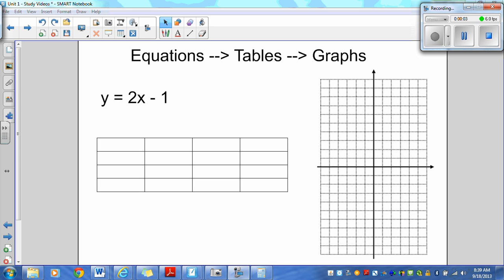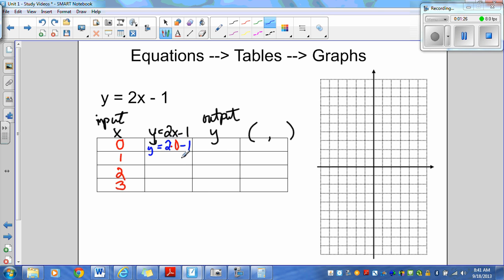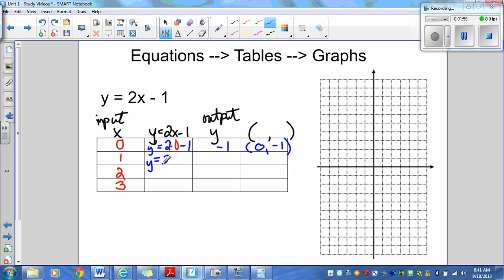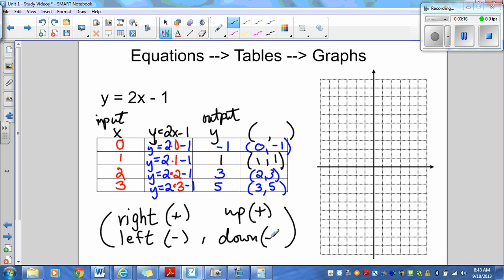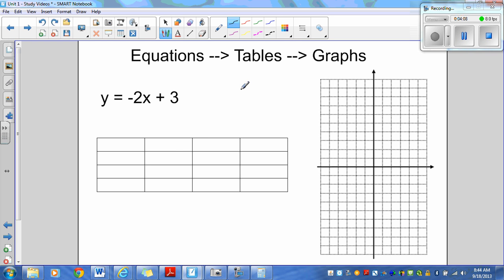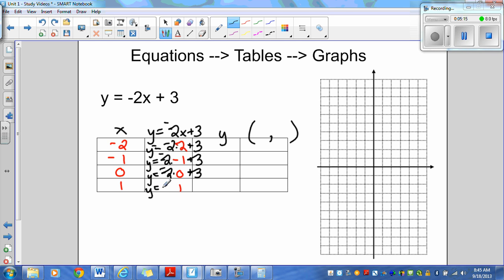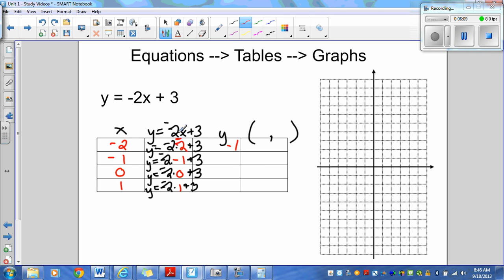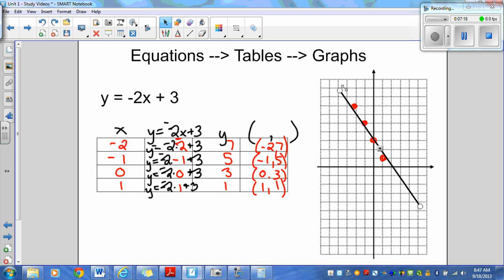Miss Pink Equations to Tables to Graphs